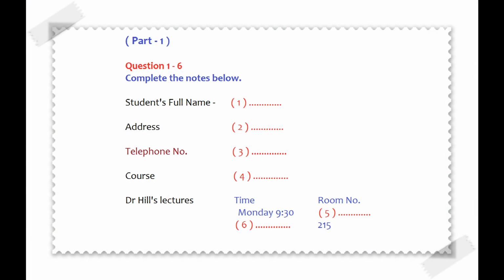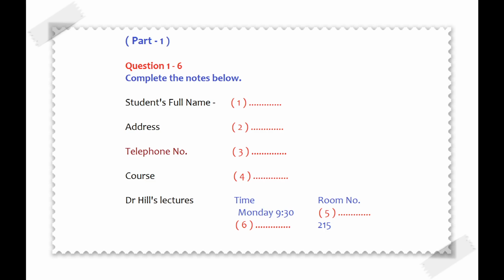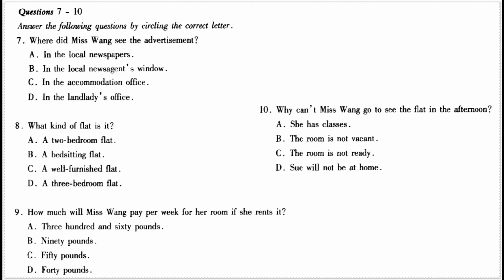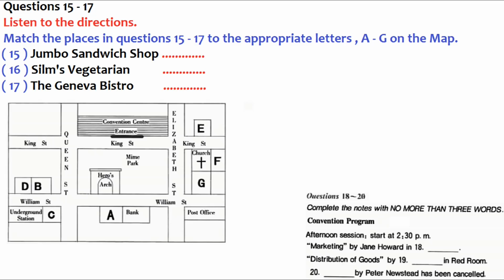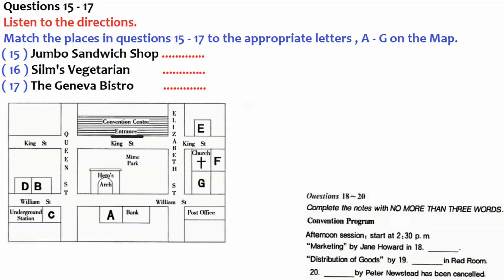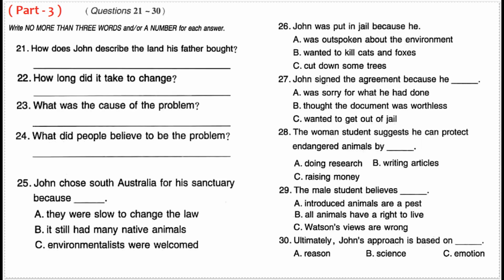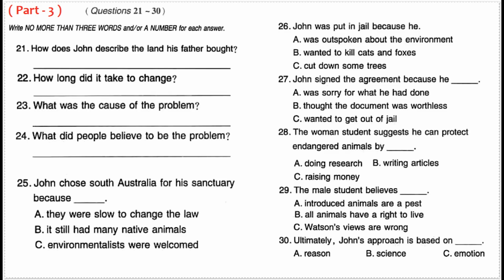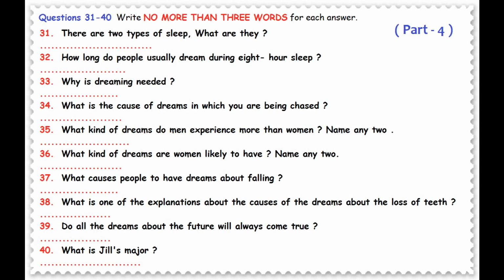IELTS SPECIAL LISTENING TEST 2021 WITH ANSWERS (4K HD) #81